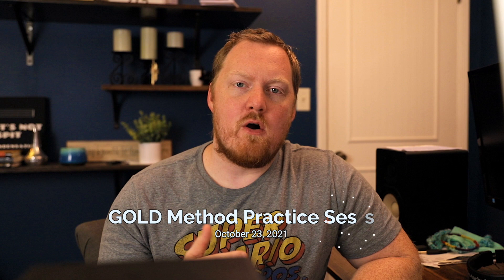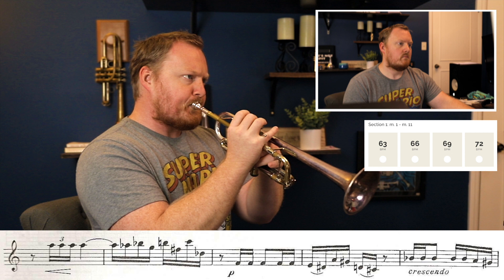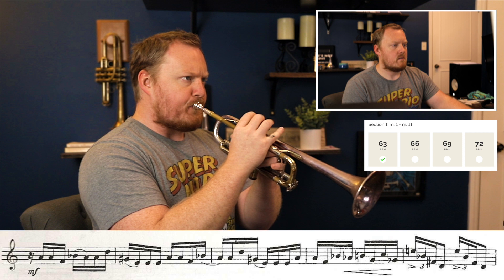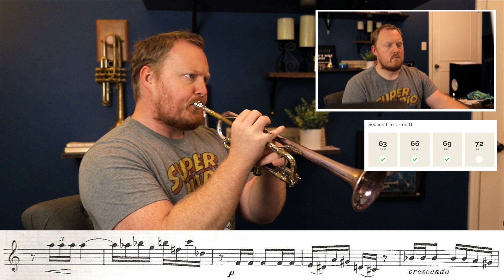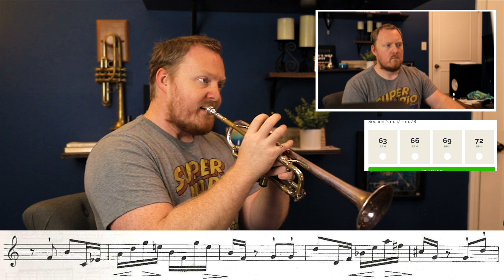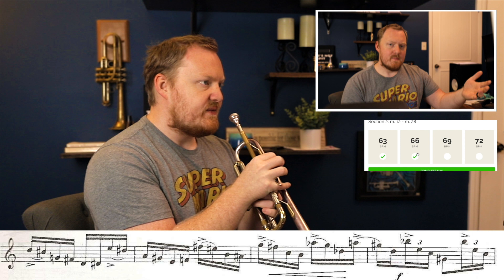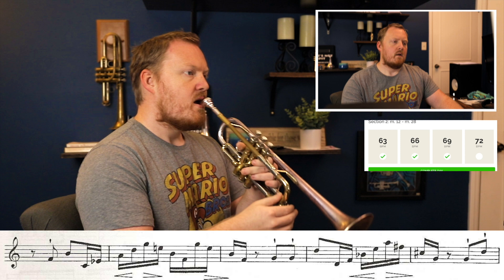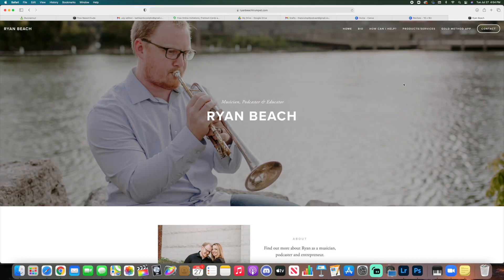How an Orchestral Musician Practices the Trumpet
In this video, we'll cover a practice session I recorded on October 23rd, 2021 with some commentary over it discussing why I do things the way I do and what I'm trying to accomplish. I hope this is helpful to you in your practicing journey!
Are you a driven musician who is looking to get more out of your time in the practice room? The GOLD Method app is a practice organizational tool that will help you be efficient and effective with your practice.